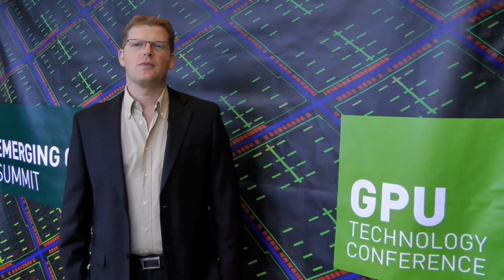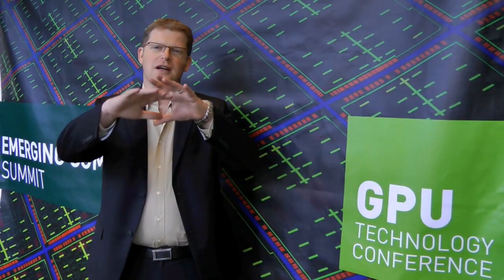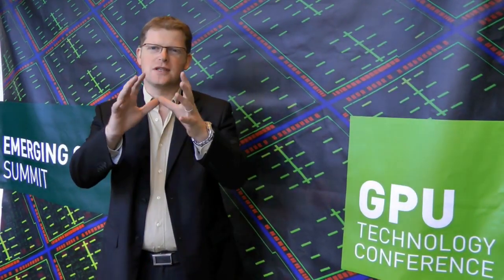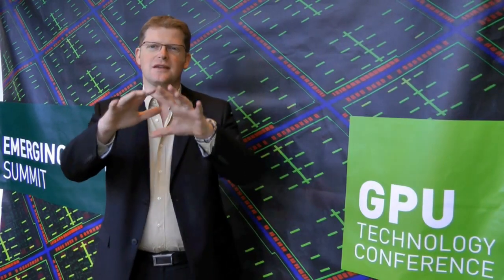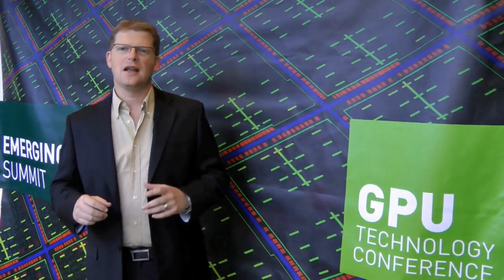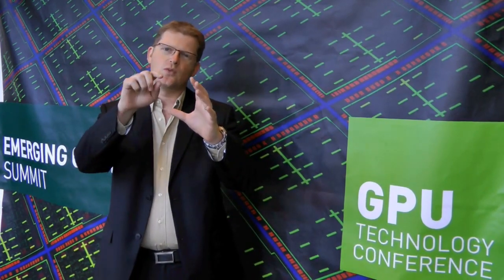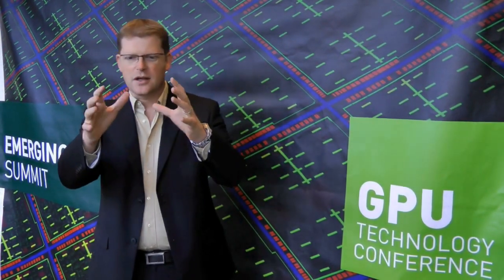RealView - Emerging Companies Summit Profile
RealView co-founder Shaul Gelman explains how NVIDIA technology is used to create true 3D holographic images in freespace. This interview was recorded at the Emerging Companies Summit at GPU Technology Conference 2012.